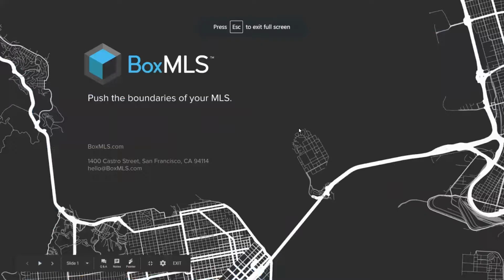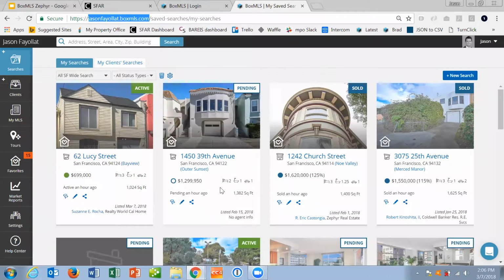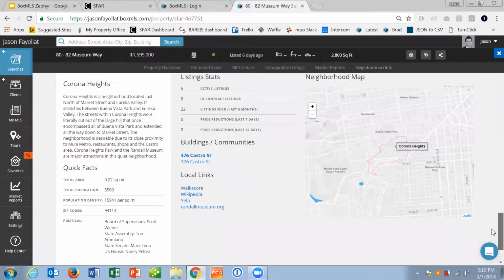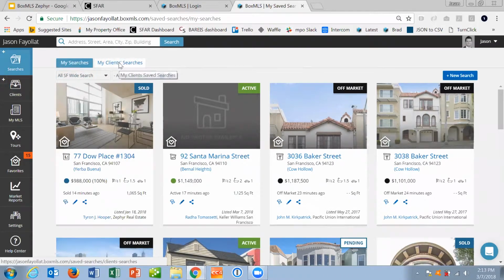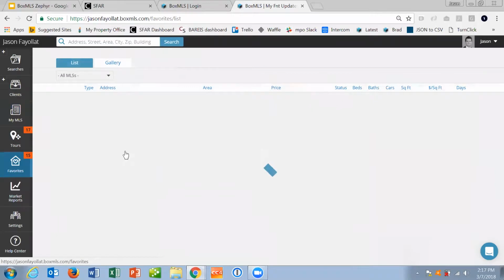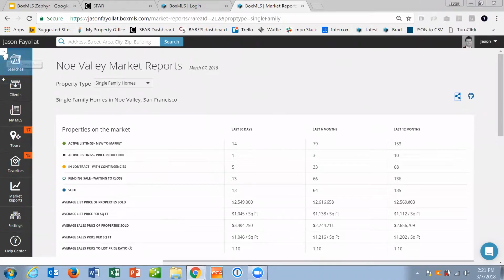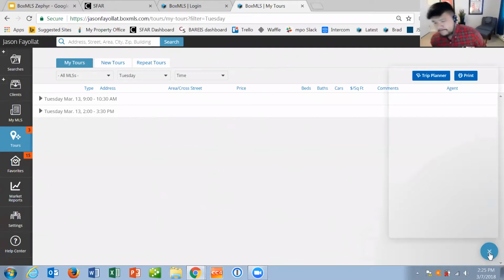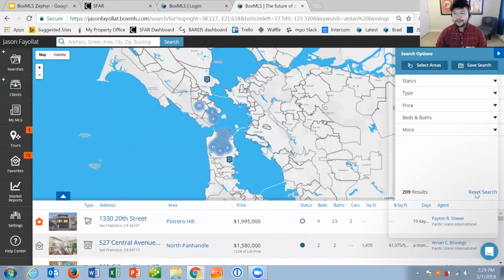BoxMLS - A front end that provides cross-MLS data and tools for agents, brokers, and clients